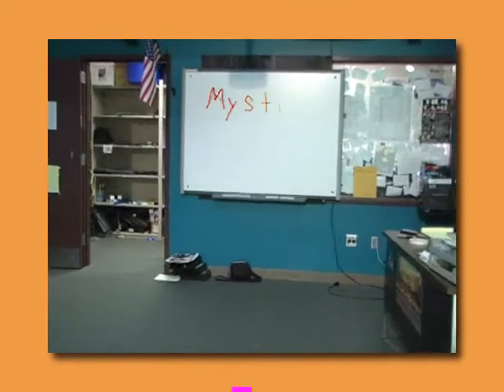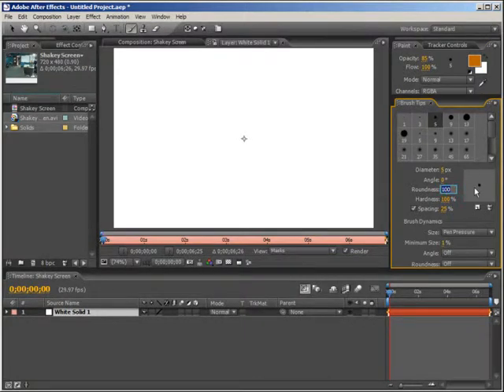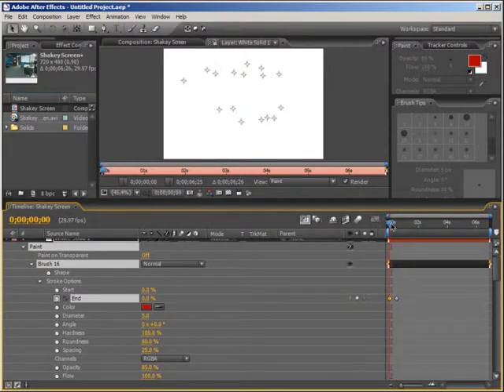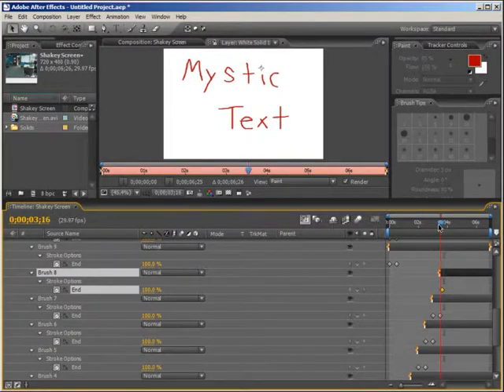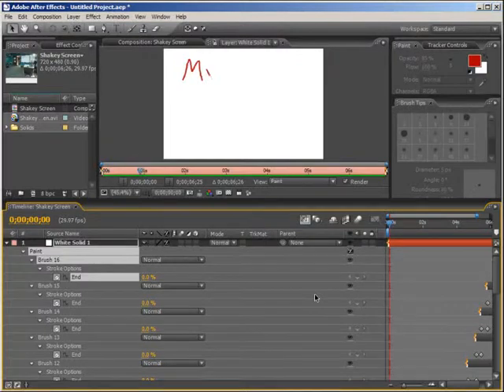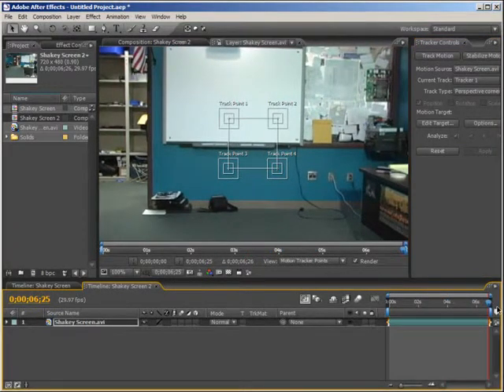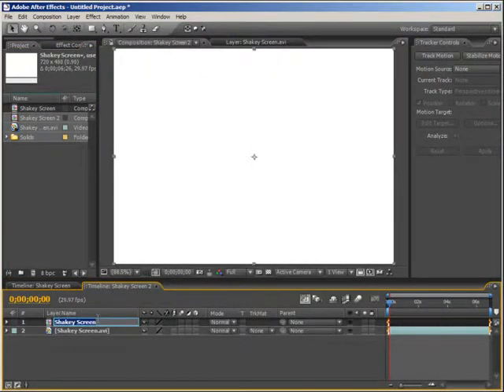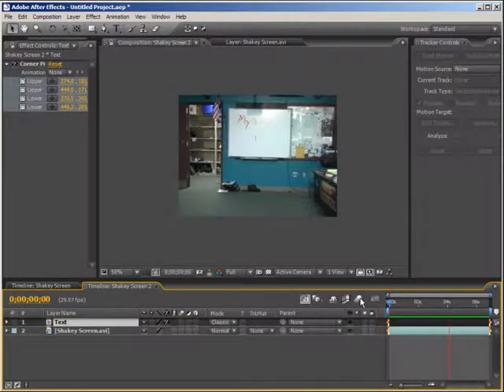Mystic Text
In this video tutorial, Creative Cow contributing editor Grant Swanson will take you through an effective way of tracking Mystic Text onto a wall or screen.  This technique can be used in horror films, commercials, or promos.  He will cover the basics of the After Effects paint tools, some basic 2.5D motion tracking, and some simple yet effective compositing techniques.